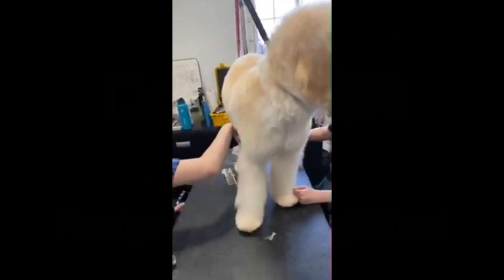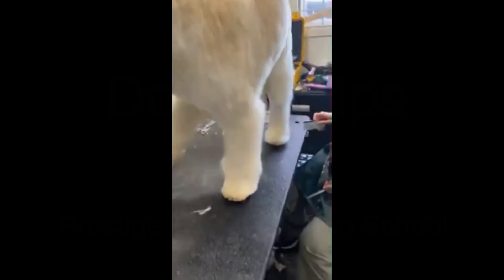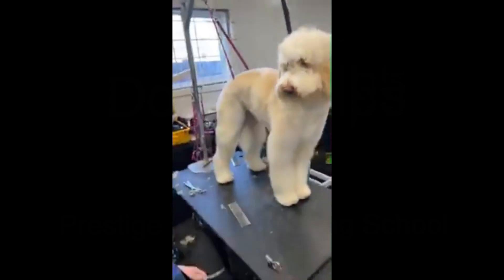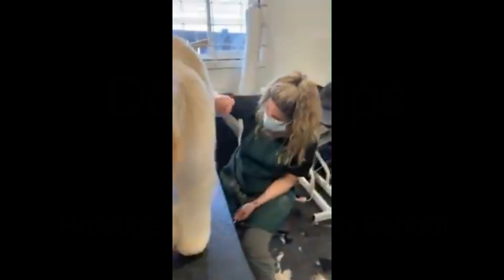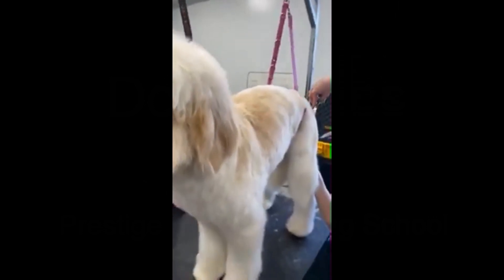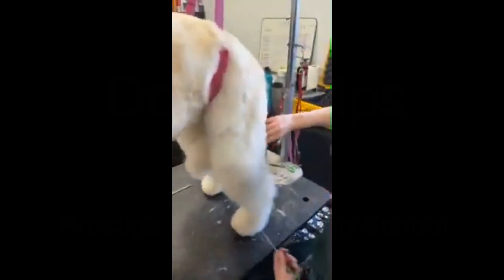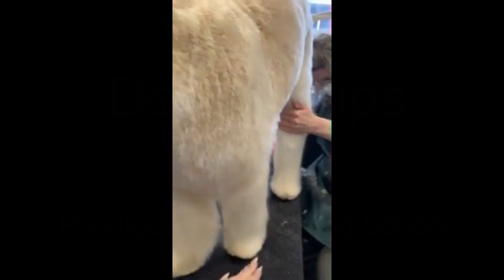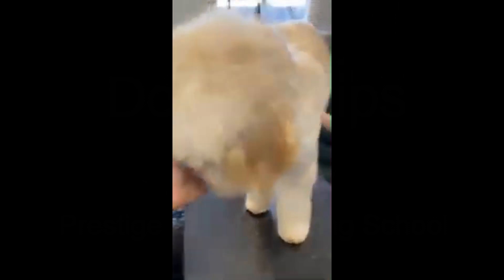Tips for grooming a Doodle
Learn easy tips for grooming a Doodle from Master Dog Groomer and owner of Prestige Dog Grooming school, Danna Alexander